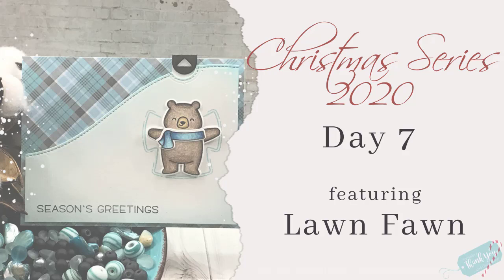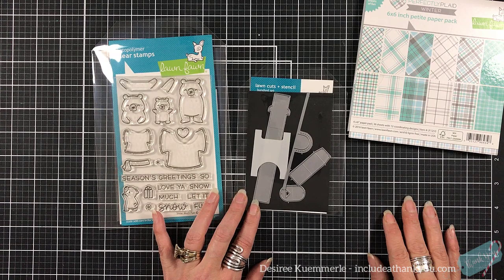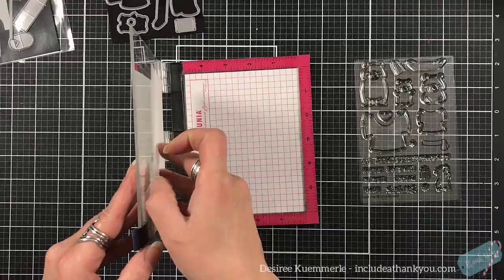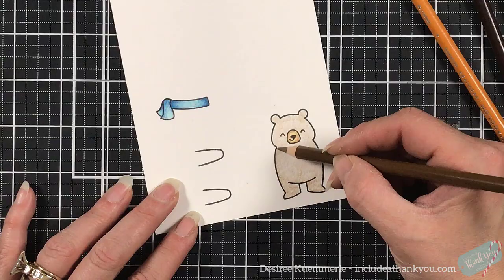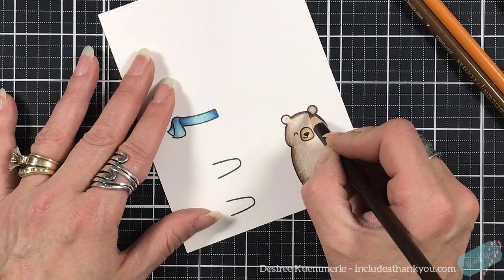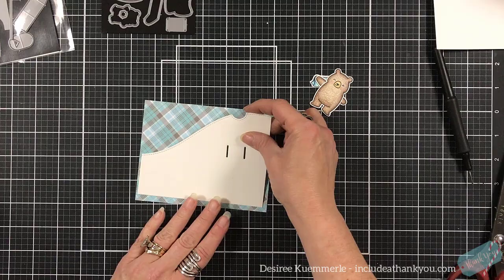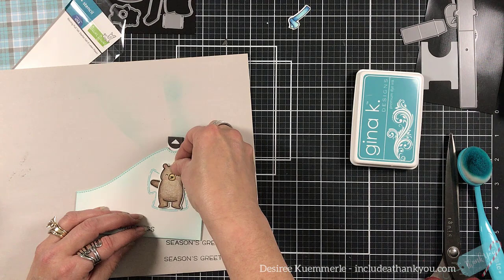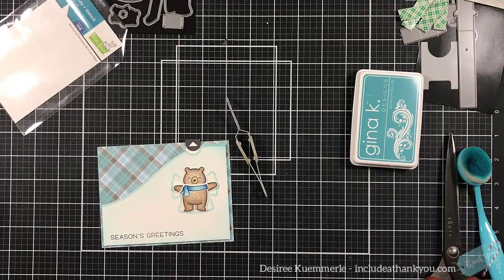Christmas Series 2020 - Day 7 featuring Lawn Fawn Snow Much Fun Stamp Set | Interactive Card!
Day 7 – Lawn Fawn – Snow Much Fun!  Creating an Interactive Card making snow angels!

~Desiree

Desiree K.

Gina K Amalgam Black Ink – Sorry this has been discontinued

Any opinion I express referencing products sent to me for review used are my own.  I am not paid in any way for my opinion on these products that I demonstrate. Please make sure you use your judgement when making any of your purchases based on items used throughout my videos – BUT ALWAYS MAKE SURE YOU ENJOY!